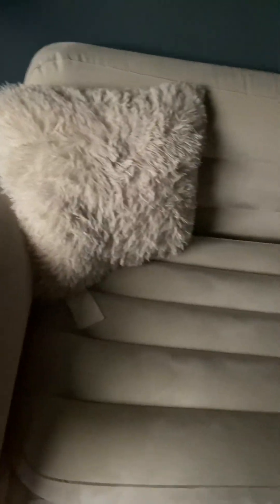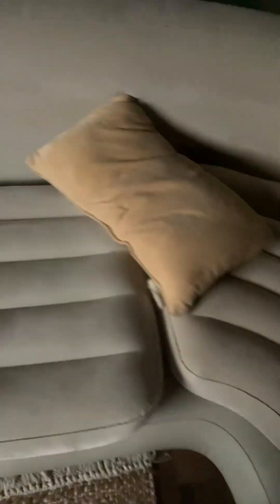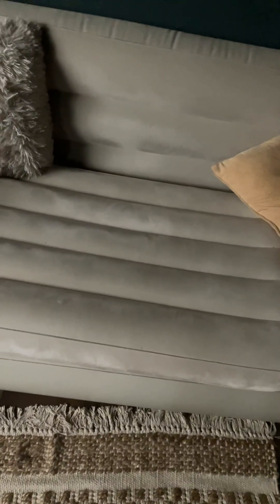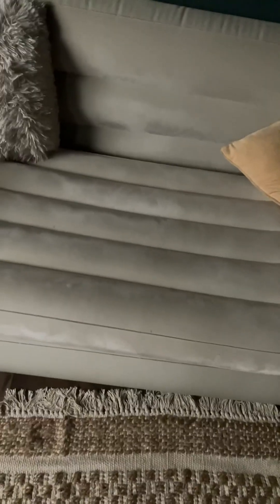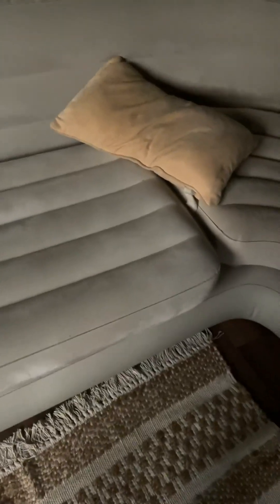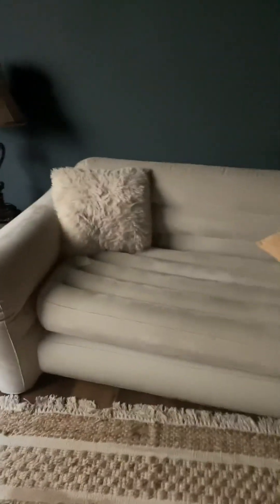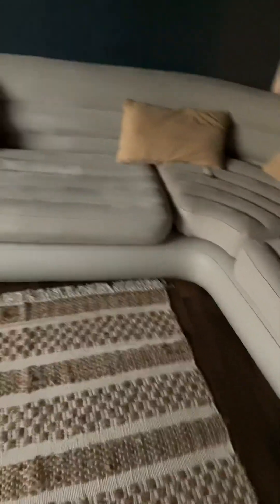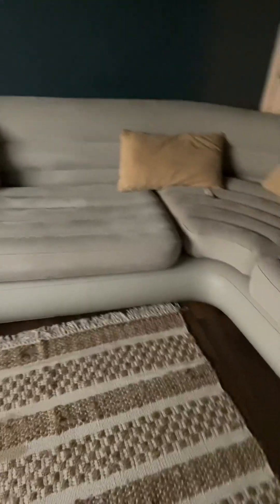INTEX 68575EP Inflatable Corner Sofa L Shaped – Indoor Use – 2 in 1 V